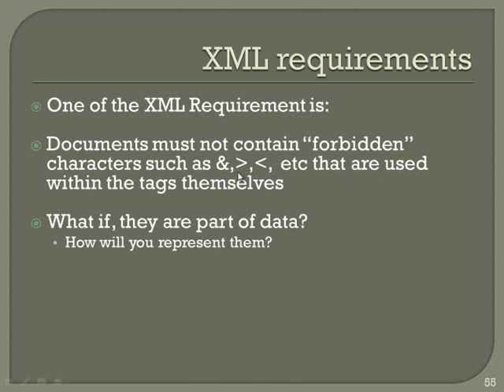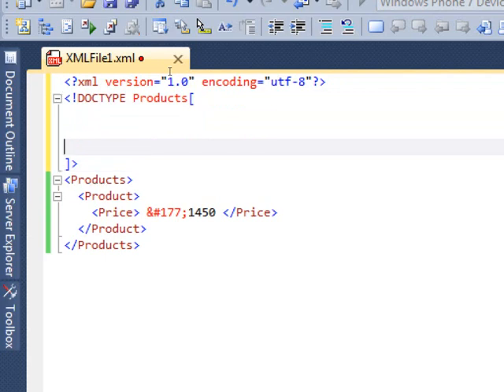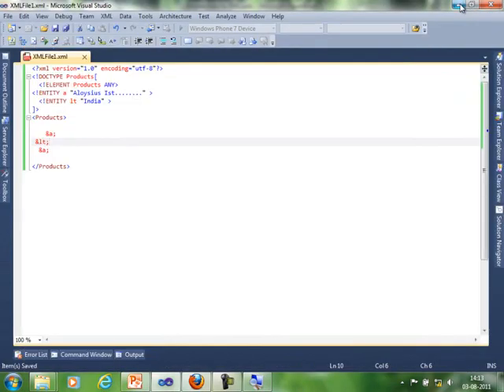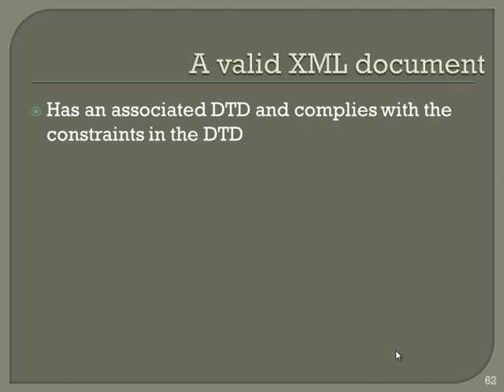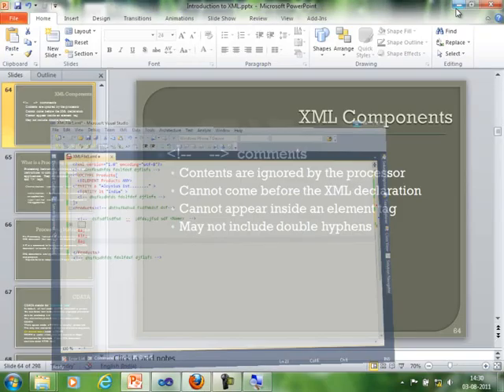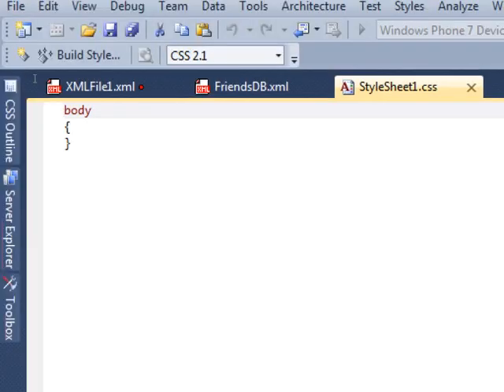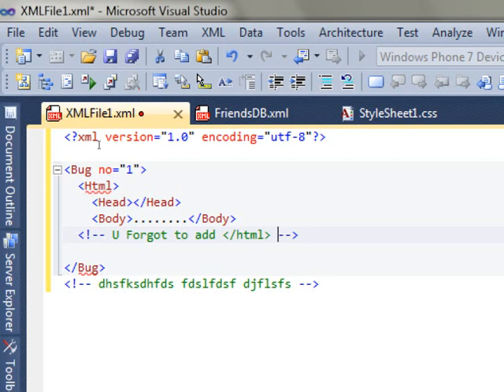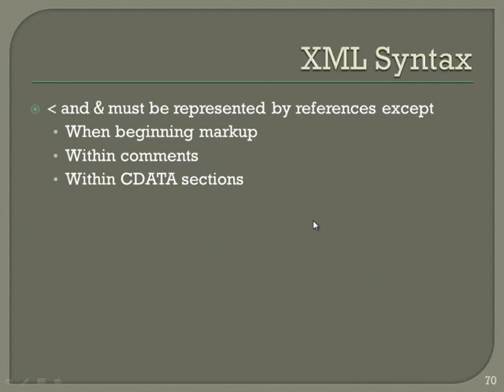XML Comments PI and CDATA types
In this session we will learn about XML and its elements. Also we will learn about XML attributes